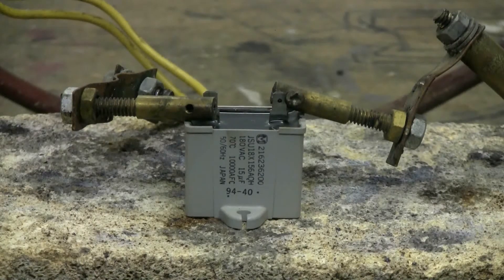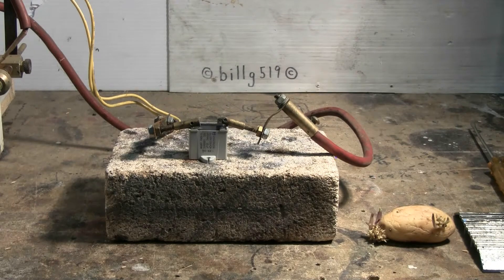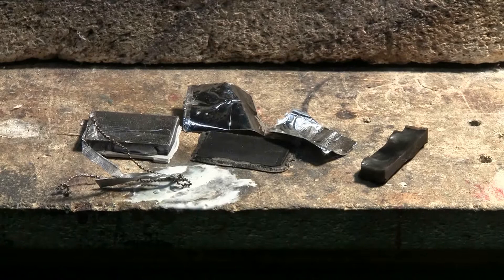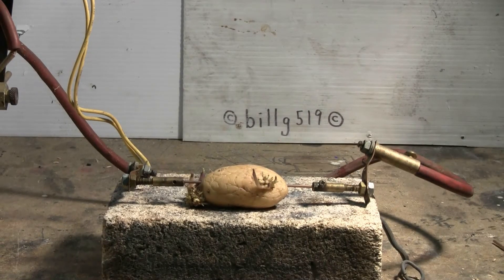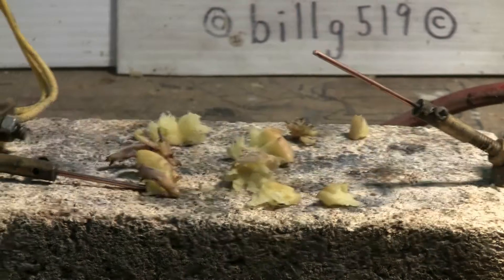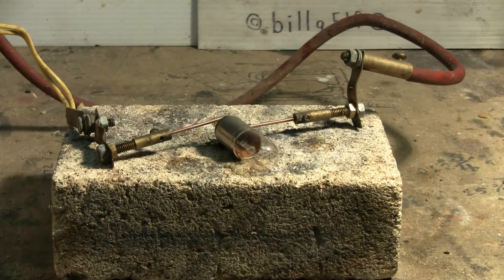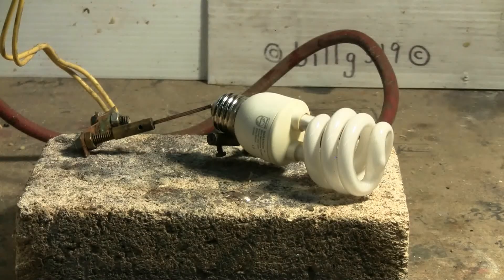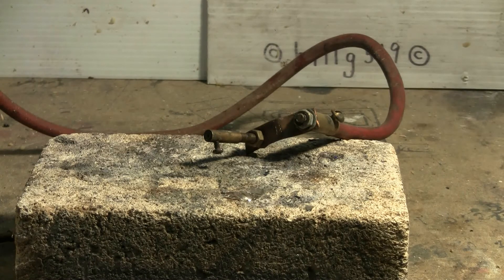Capacitor Bank #51 - Capacitor, Potato, And Light Bulbs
I felt like popping a few things with the capacitor bank. There was an unneeded capacitor, a lousy potato, a microwave oven light bulb, and a dead cfl bulb. These items got fed 6400 V from my 70 uf cap bank. All items were severely damaged.